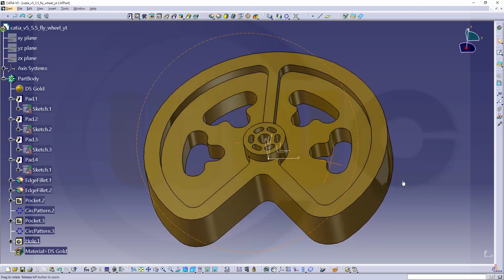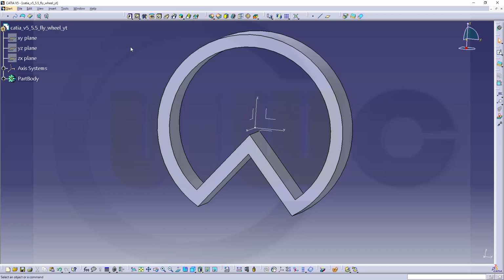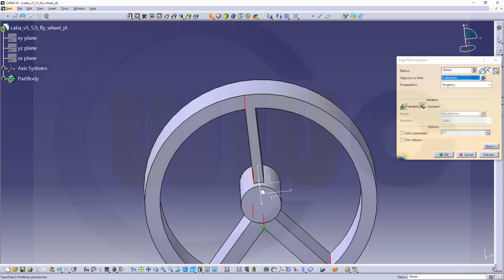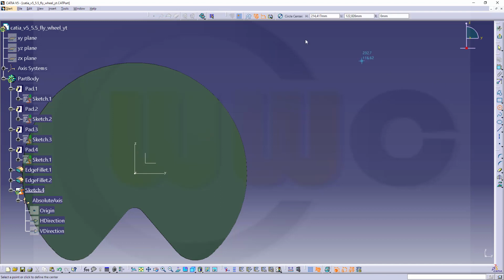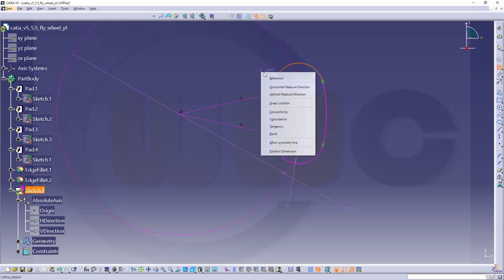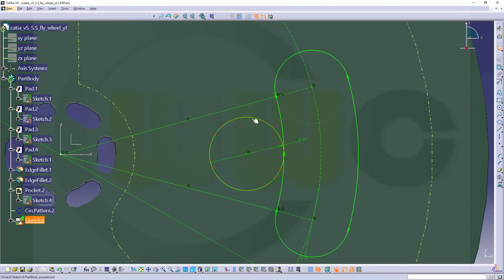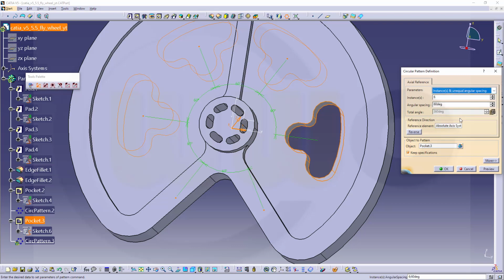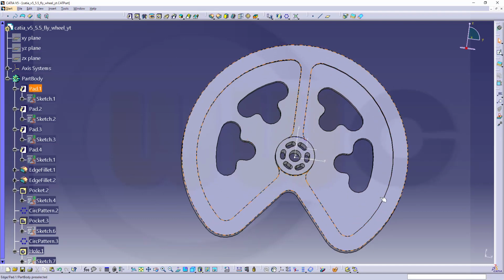5.5 Schwungscheibe - Flywheel - Catia v5 Training - Part Design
Another remake of a very old video  and another basic exercise - enjoy!

00:00 Intro and preview
00:23 drawing
02:20 thick extrude
14:40 circular pattern - instances and unequal angular spacing

Siemens NX
Sheet Metal/Blechteilkonstruktion
SolidWorks
Surface Modelling / Flächenkonstruktion
Onshape
Drafting / Zeichnungen